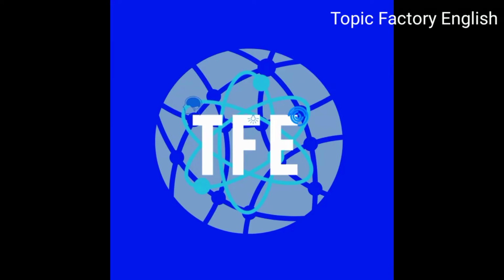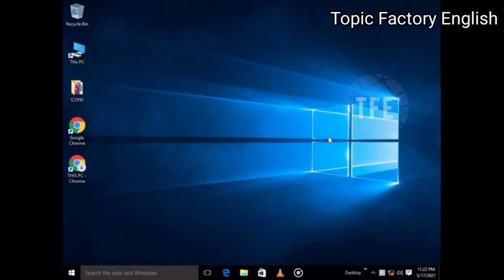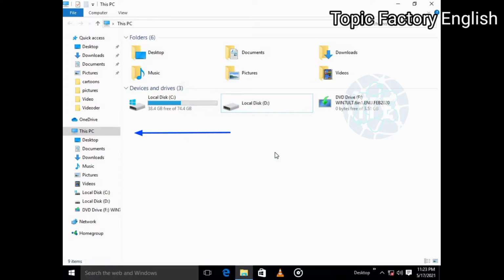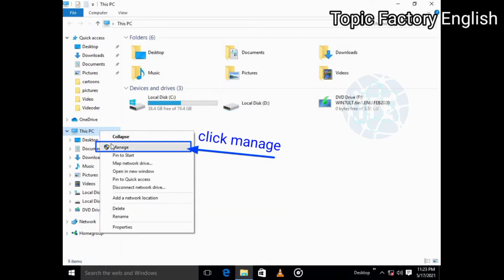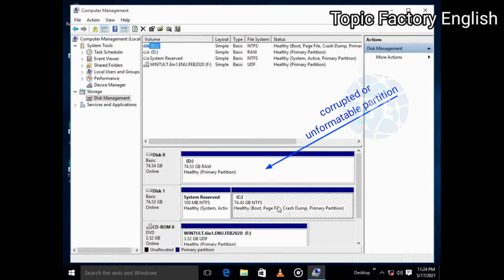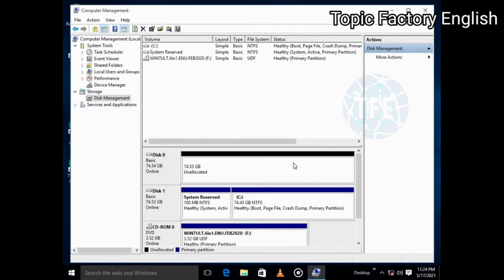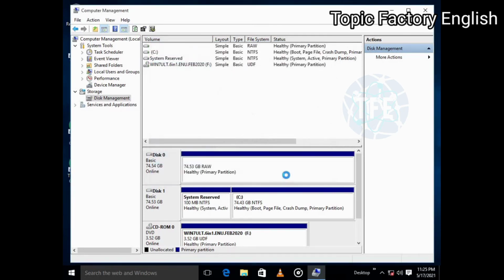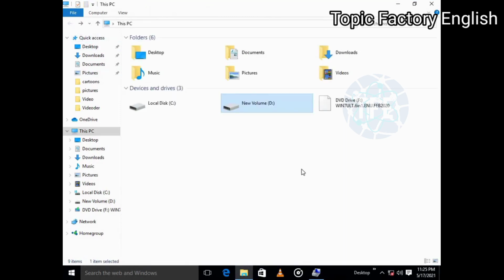How to format a corrupted or unformatable partition/drive/disk | TFE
My current device
INFINIX HOT 9
128GB/4GB

take me.